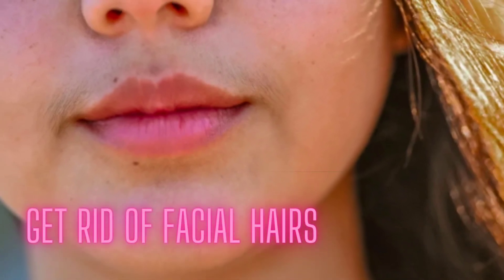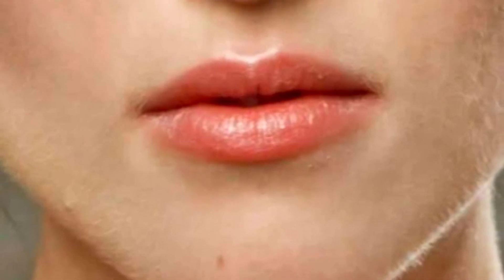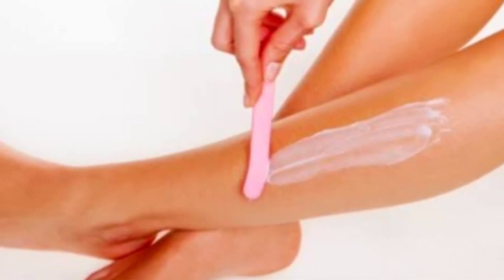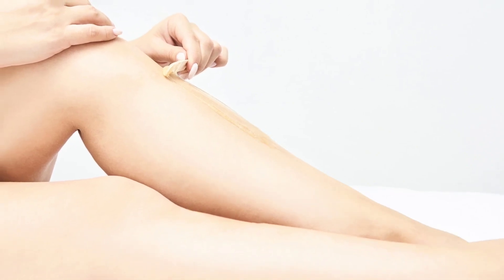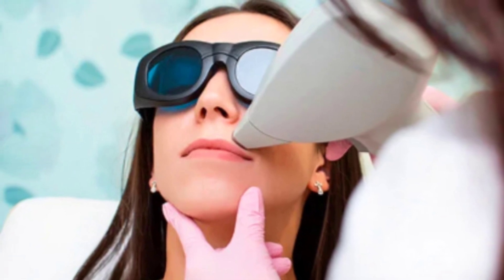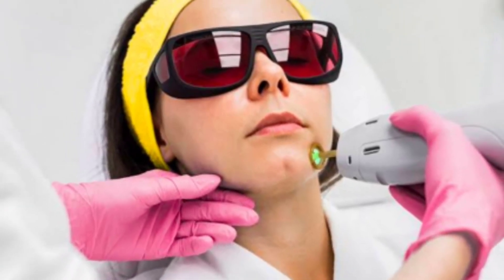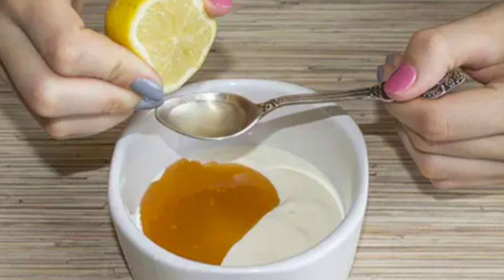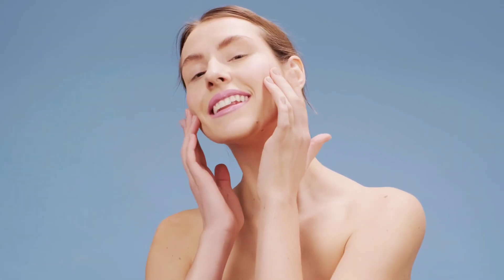Facial hair removal | Best effective ways to get rid of facial hair permanently.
Whether you have unwanted hair on your upper lip, chin, or cheeks, it can be frustrating to deal with. But don't worry, we've got you covered with some great tips and tricks that can help you achieve smooth, hair-free skin.

Depilatory Creams
Depilatory creams are a chemical-based method for removing facial hair. These creams work by breaking down the hair so that it can be wiped away easily. They are easy to use and can be a good option for those who want to avoid the pain of waxing or the hassle of shaving. However, be sure to follow the instructions carefully and avoid leaving the cream on for too long, as this can cause irritation.

If you're looking for a more permanent solution to facial hair, laser hair removal may be a good option. This method uses a laser to target the hair follicle, destroying it and preventing future hair growth. While it can be expensive and time-consuming, the results can last for several years.

Natural Remedies
Finally, there are some natural remedies that you can try to help reduce facial hair growth. These include using turmeric, spearmint tea, and sugar paste. While these remedies may not completely remove hair, they can help to slow down growth and make hair less noticeable over time.